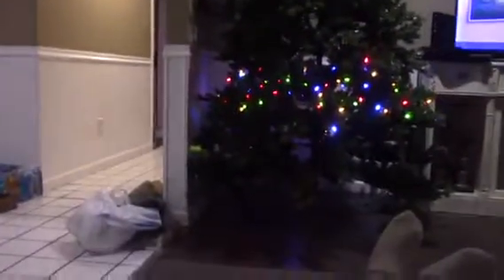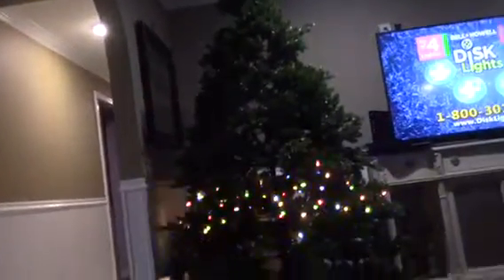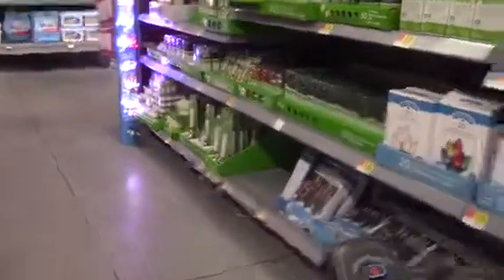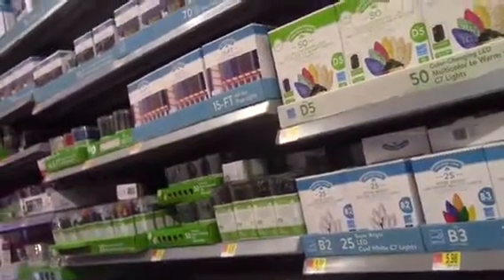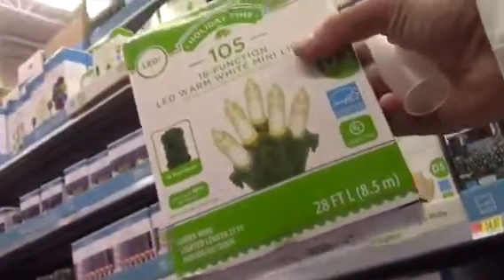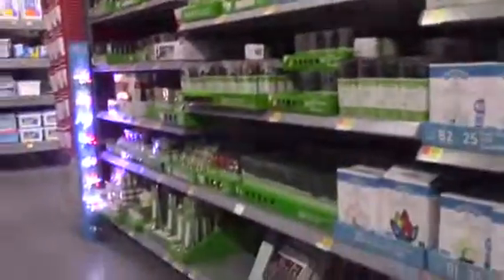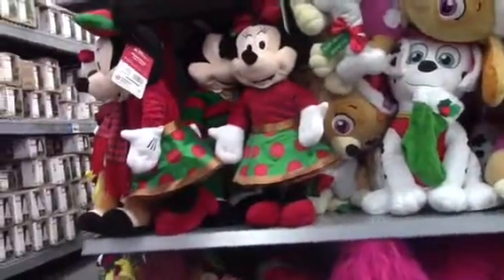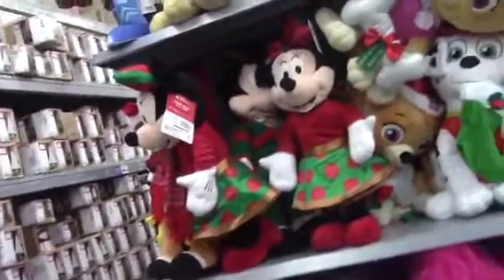Putting up the Christmas tree early vlog 2018